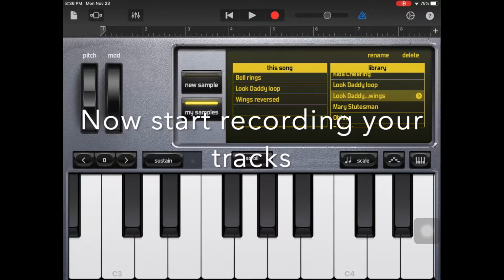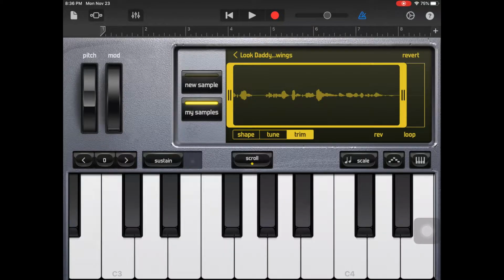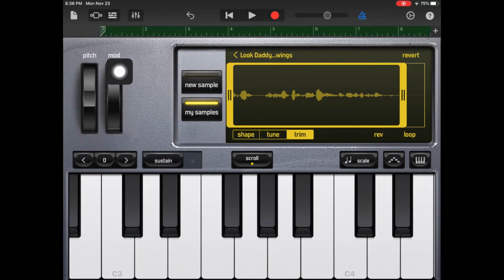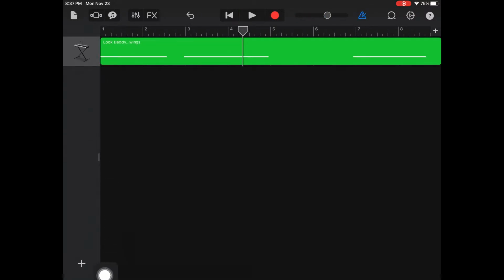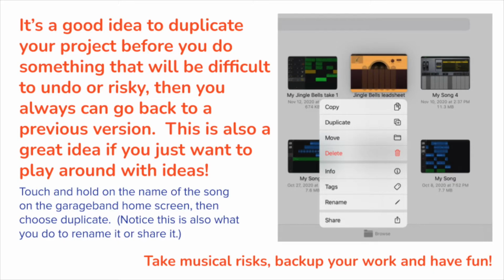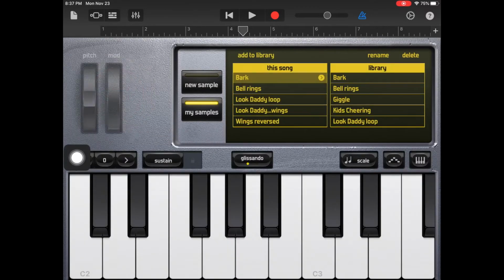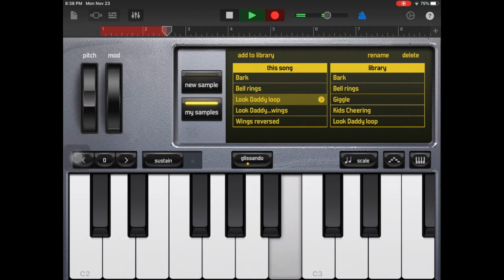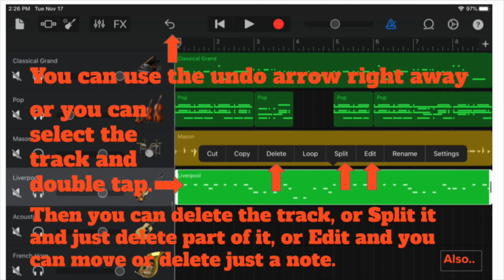Sampling the movies 1 5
How to choose apple loops with specific attributes for your garageband songs